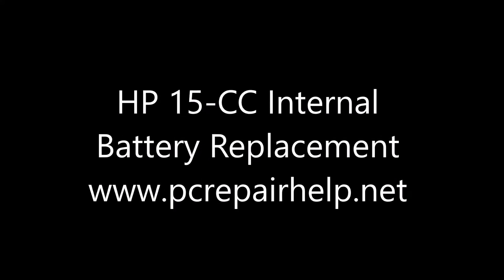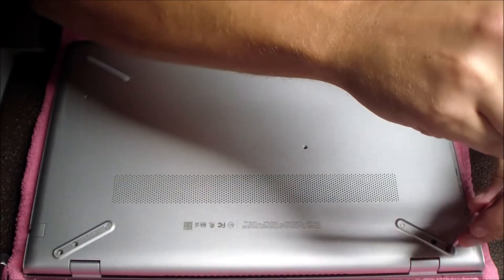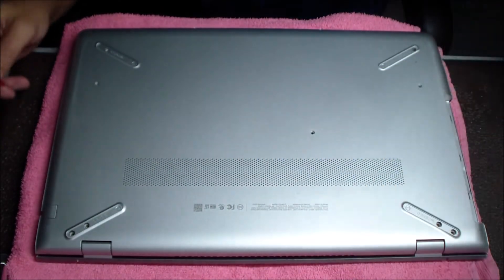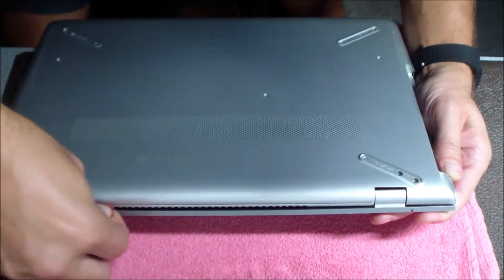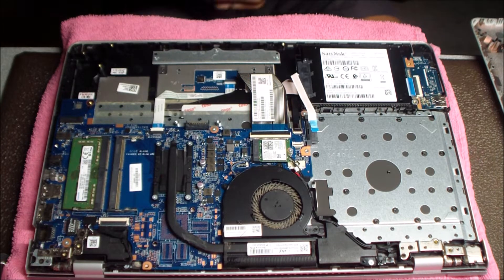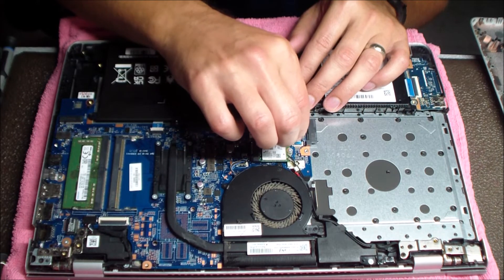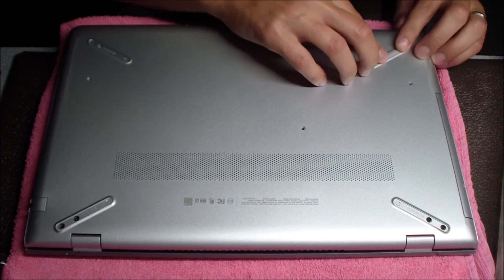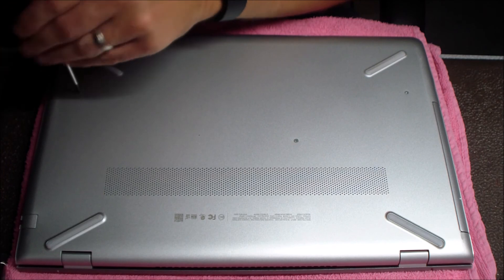hp 15 Internal Battery Repalcement How To (Poor battery life)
In this video I replace the internal battery on a HP 15-C series laptop.  The notebook needs to be partially taken apart from the bottom to access the battery for replacement.

You can also use this video to access the ram, hard drive, fan, wifi card and more.